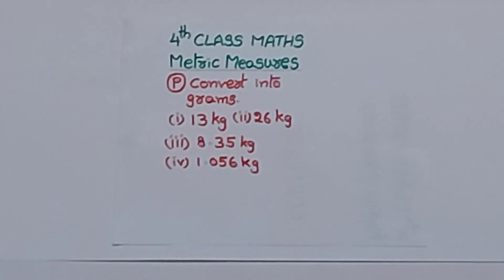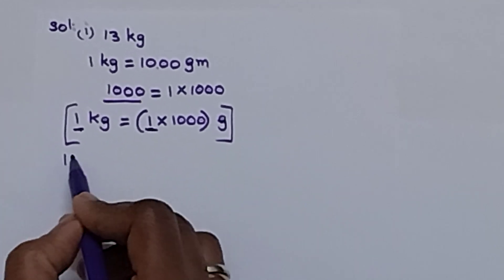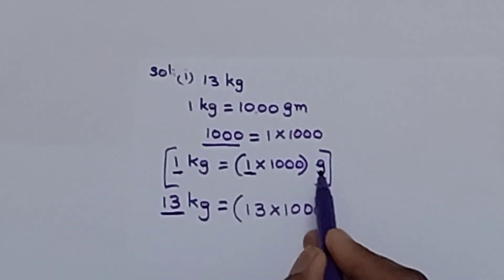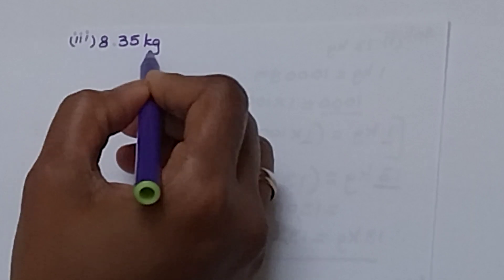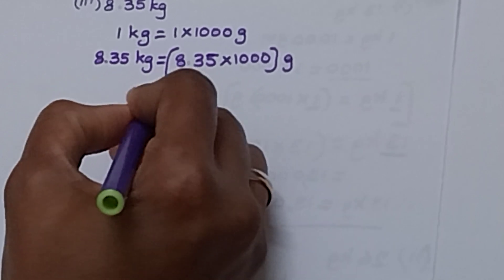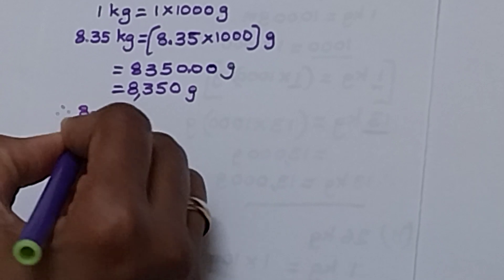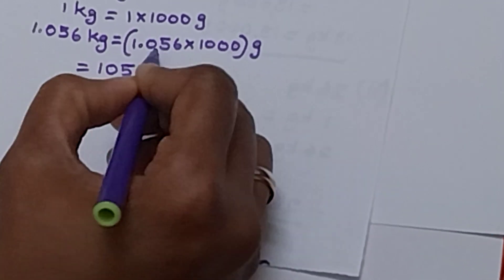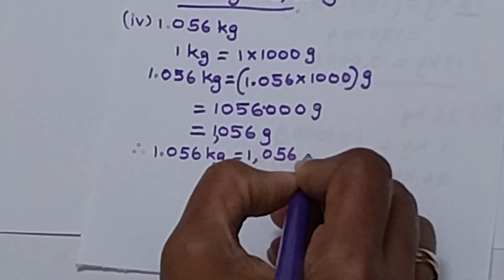Convert into grams (i)13kg (ii)26kg(iii)8.35kg(iv)1.056kg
Convert into grams (i)13kg (ii)26kg
(@Maths Solutions by HPL )